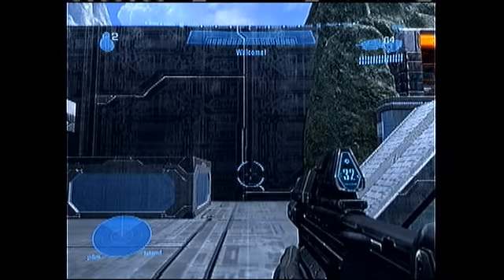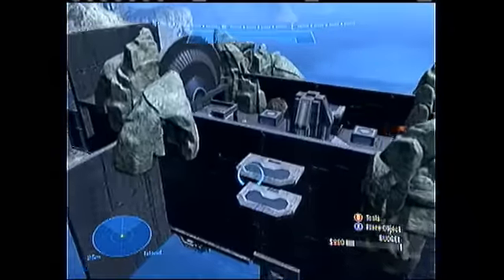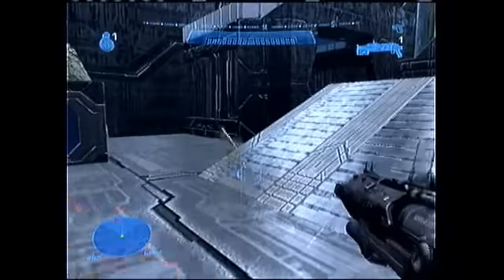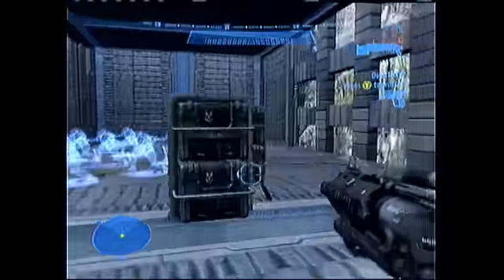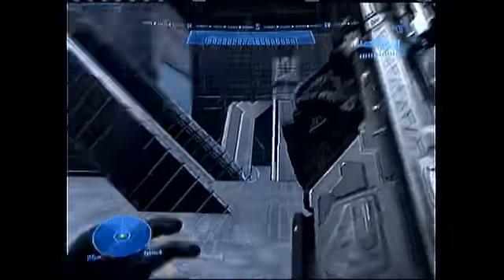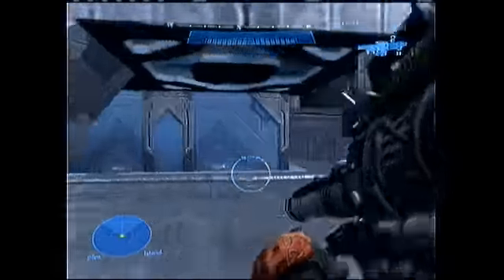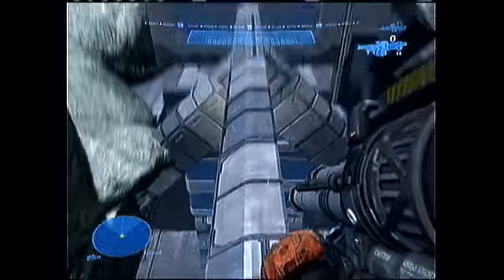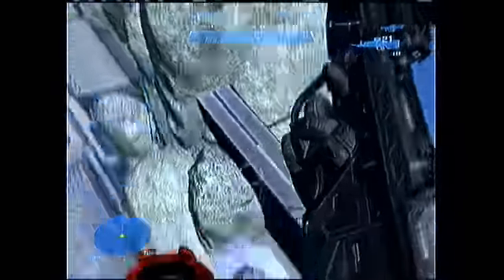Halo Reach Forge Episode 16: Redemption (ooDirtyMickoo)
A map by Oweeno123 called redemption. Really huge, detailed and awsome plz download and check out his channel.